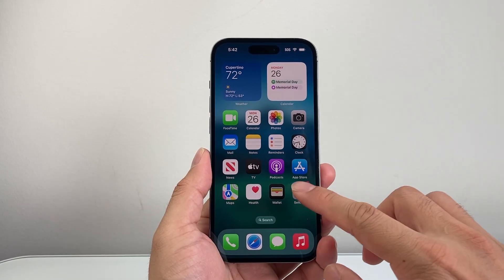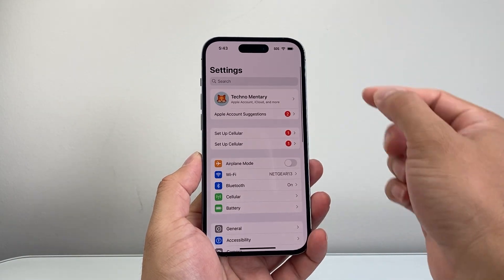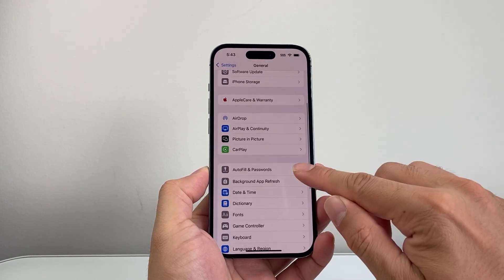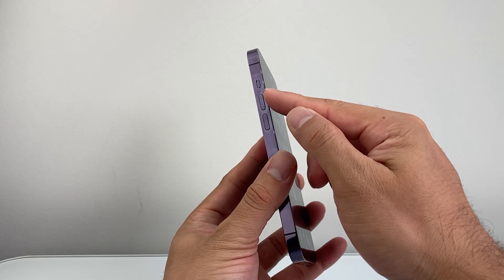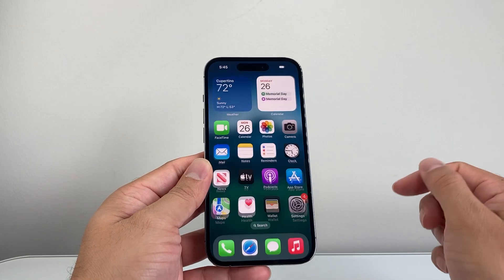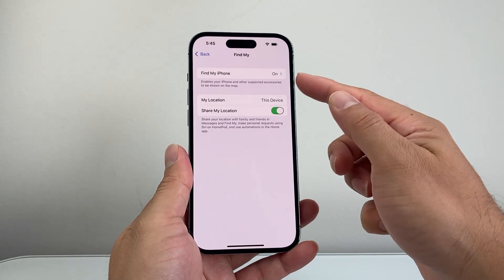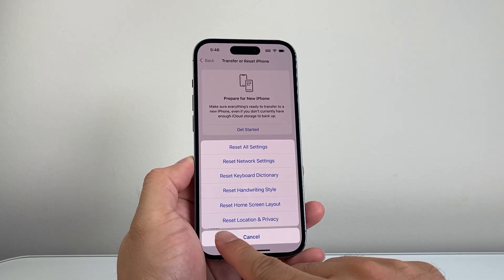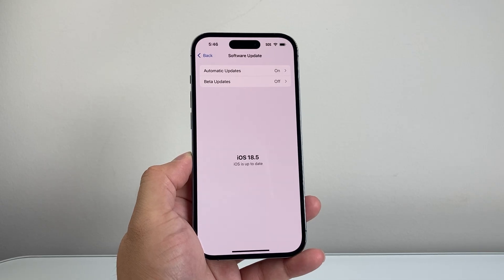Share My Location Not Working On iPhone (FIXED)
Share my location not working on iPhone? Here's the fix!